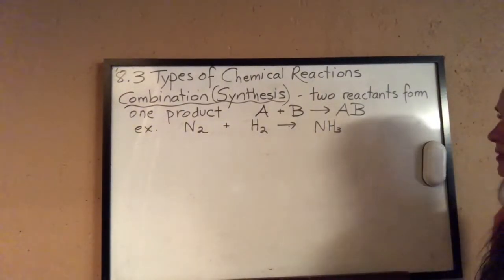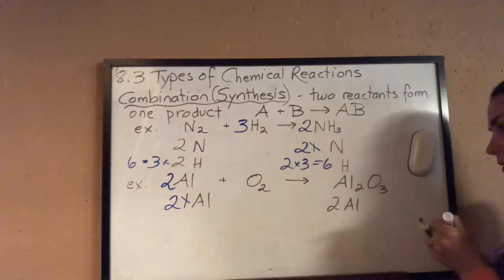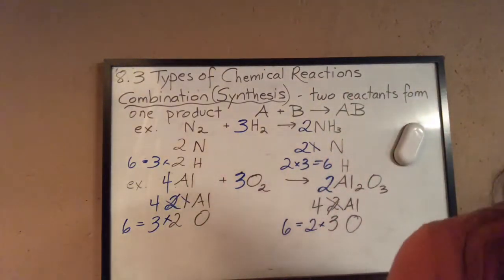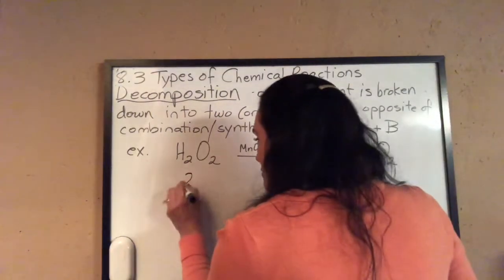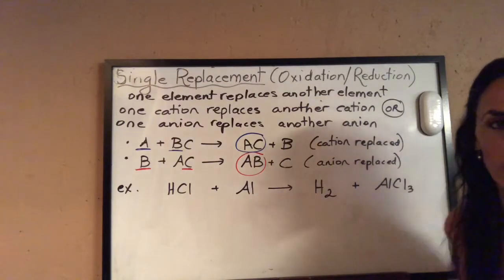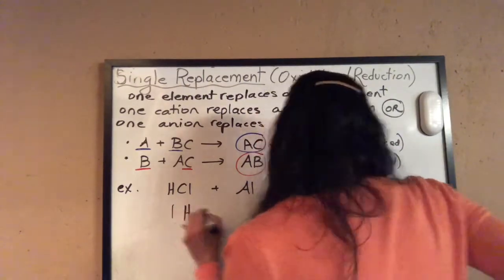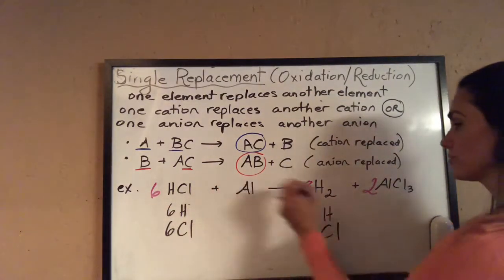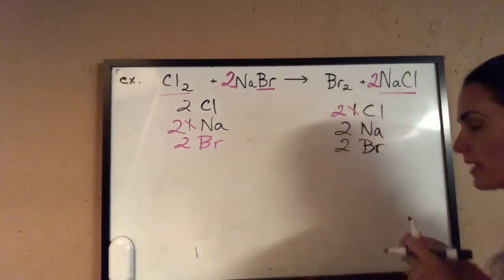CHEM 110 8.3 Types of Chemical Reactions (Part 1)